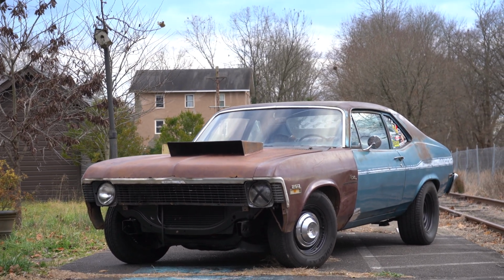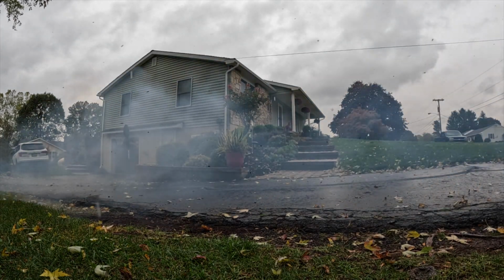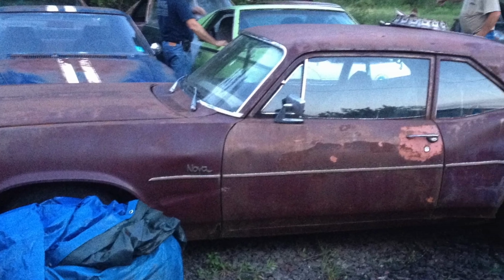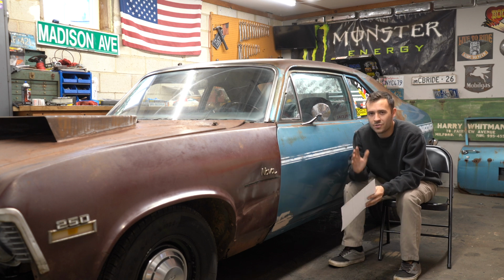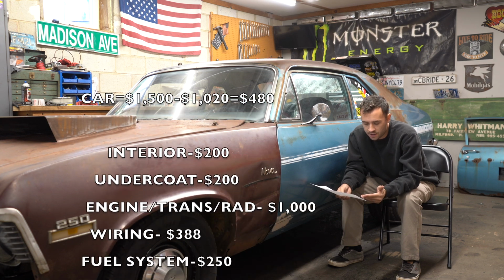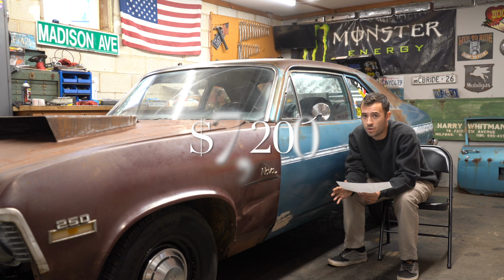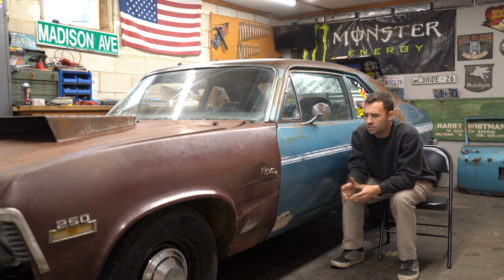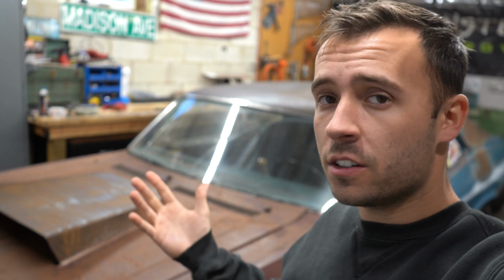Cheapest Nova build out there? How much $$$ did the "Jenko" really cost?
In this video we discuss how much money it cost to bring this 72’ Nova that we purchased as just a rusty body with a title back to life. With classic car prices being so high today I set out to try and prove you can still build/own one of these cars without totally breaking the bank. So, with that in mind we tried to assemble the car with as many free, cheap, used, and discount parts as we possibly could. Watch the video to see the cost break down. Make sure to comment and let me know what you think about what it cost us to build it. Was it worth it? Is the resale value of the car worth more than we have into it?